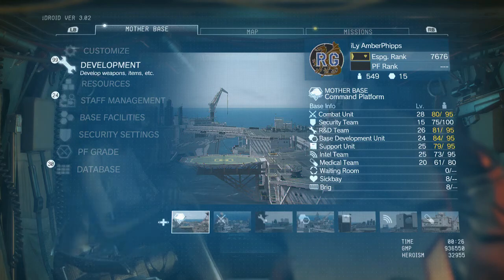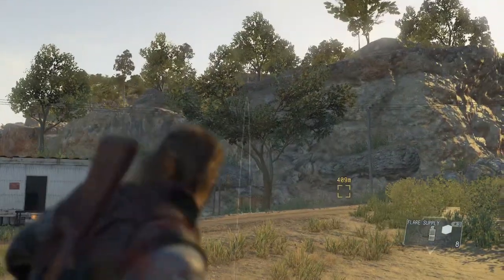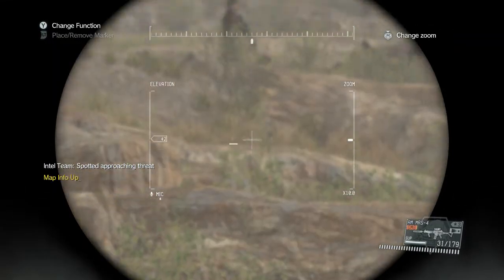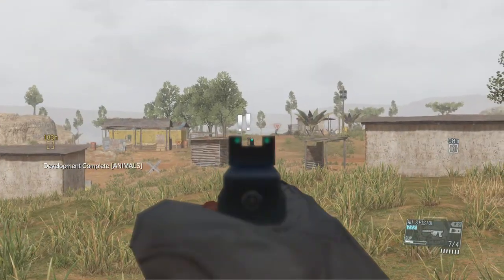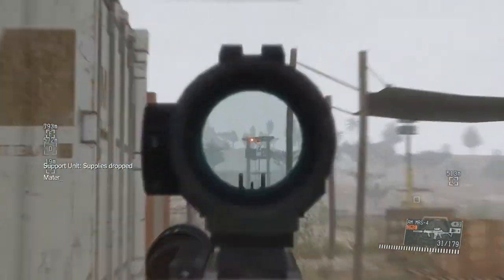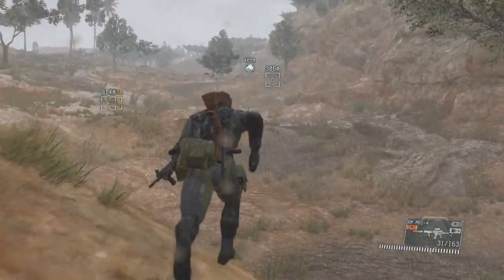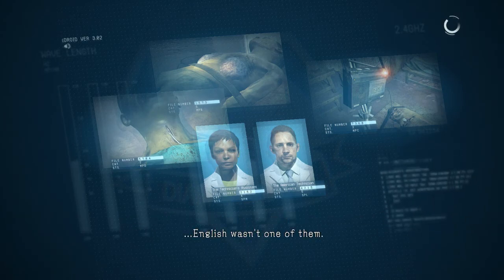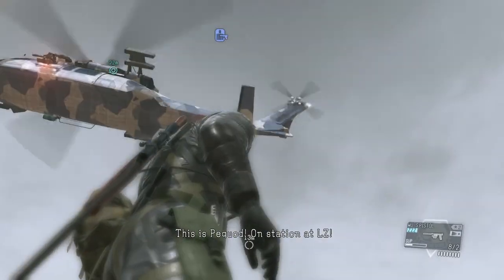Metal Gear Solid V : The Phantom Pain - Episode 28 - Close Contact